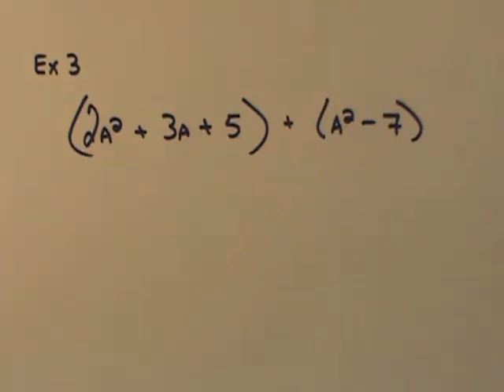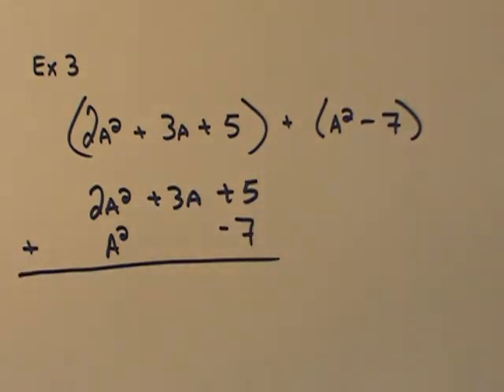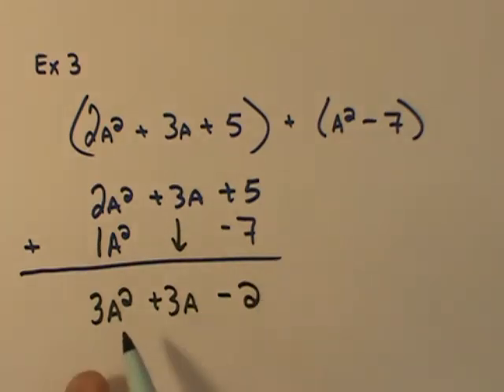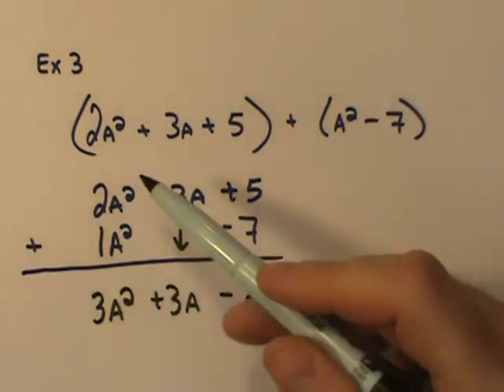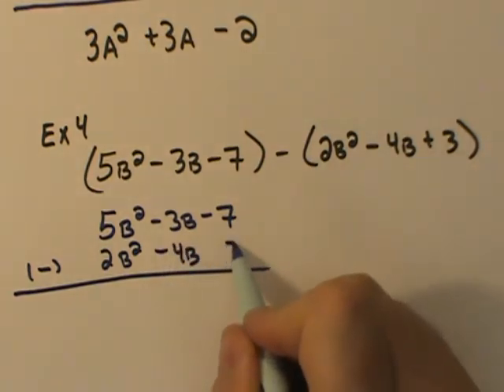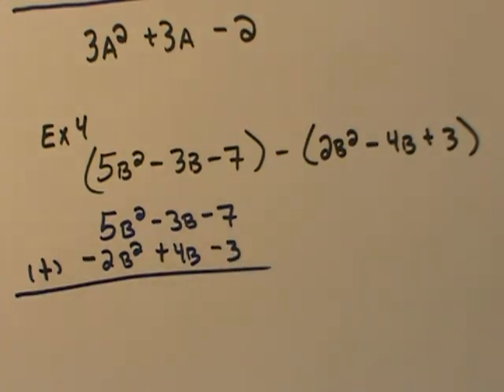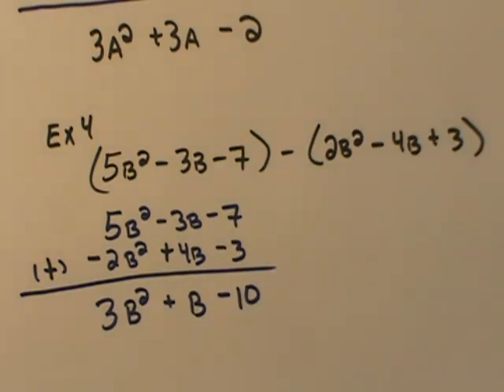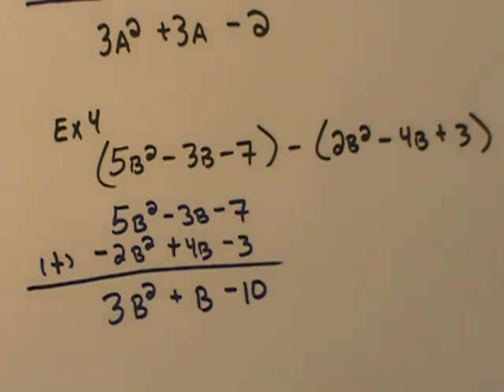Adding & Subtracting Polynomials Examples 3 and 4